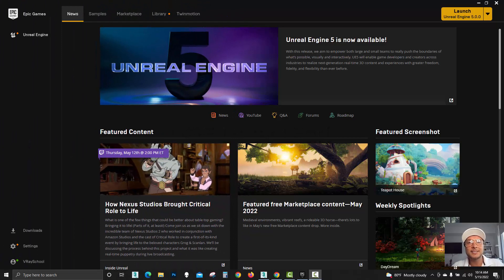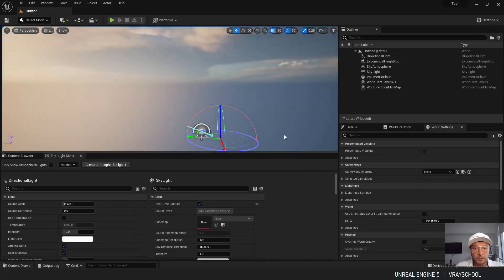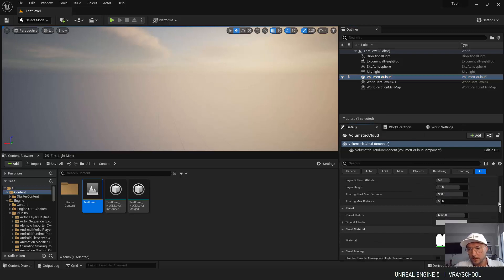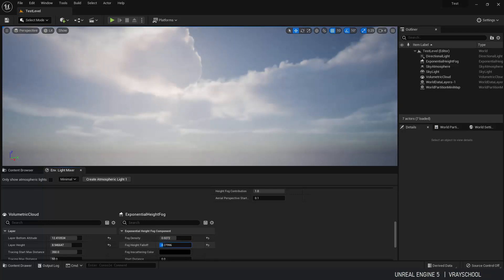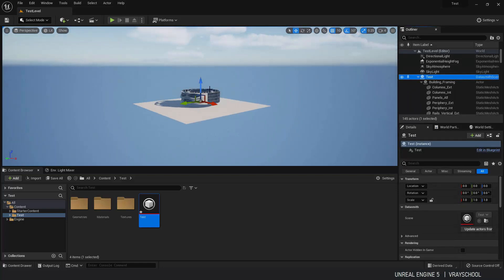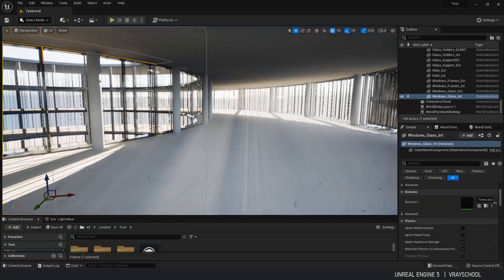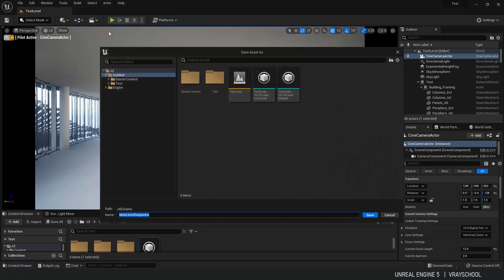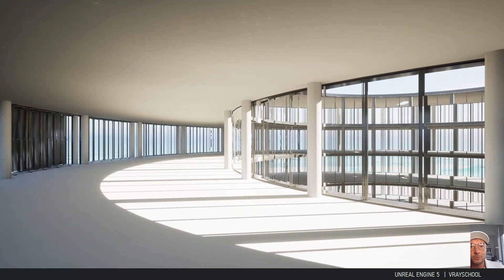UE5 Easy Start with ArchVIZ | Beginners Tutorial